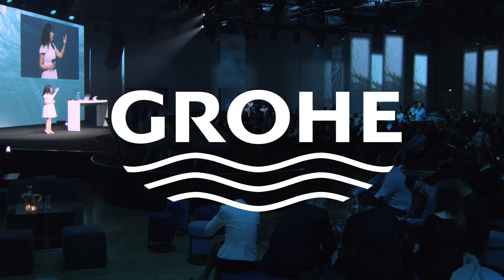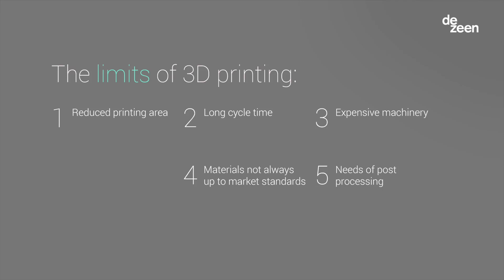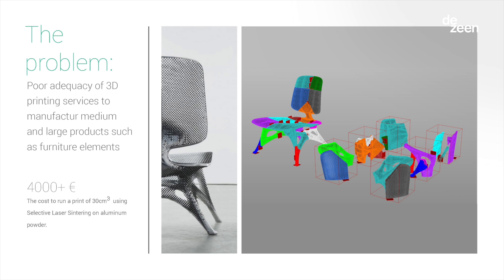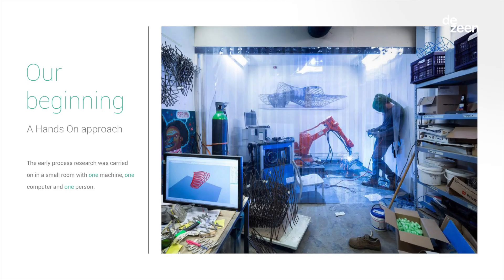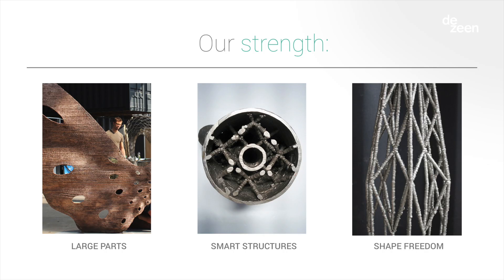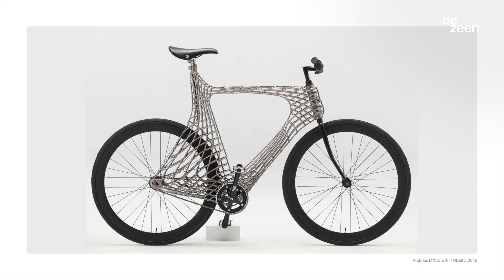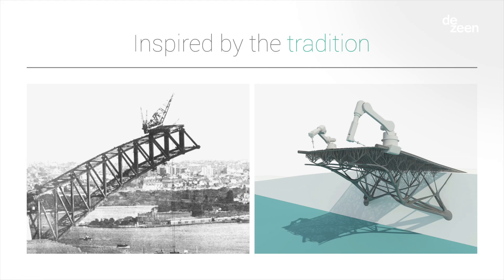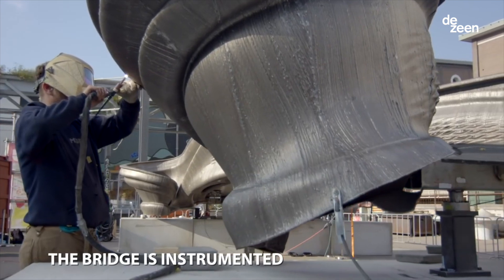MX3D's Filippo Gilardi keynote speech at Dezeen x Grohe's Wave of the Future event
MX3D head of research Filippo Gilardi gives his keynote speech on how MX3D used generative design, robotics and 3D printing technology to create Amsterdam's first 3D-printed steel bridge for Dezeen x Grohe's Wave of the Future.